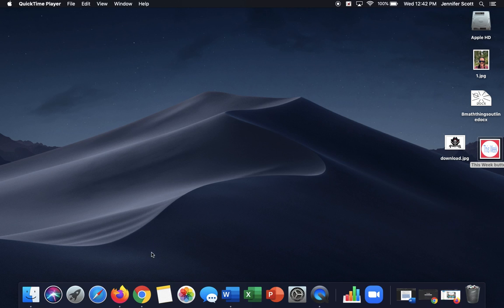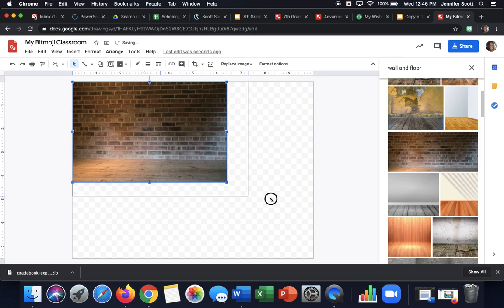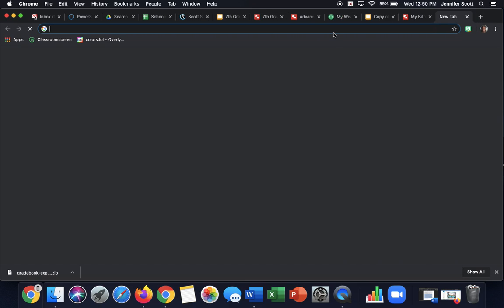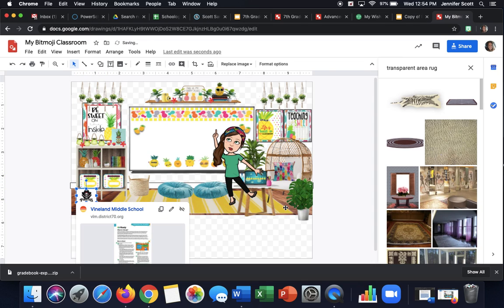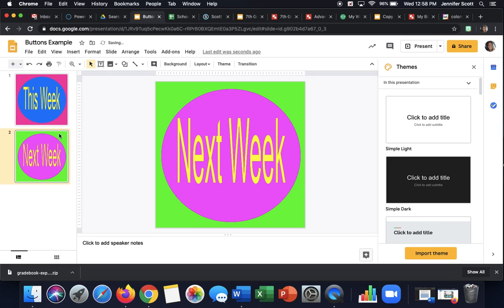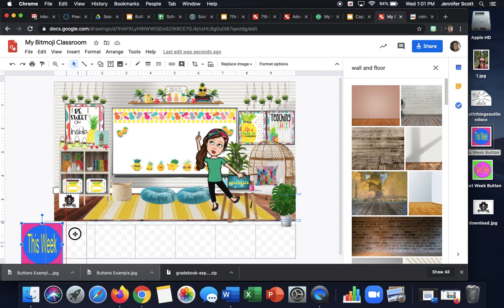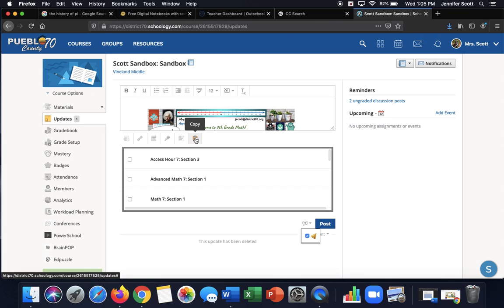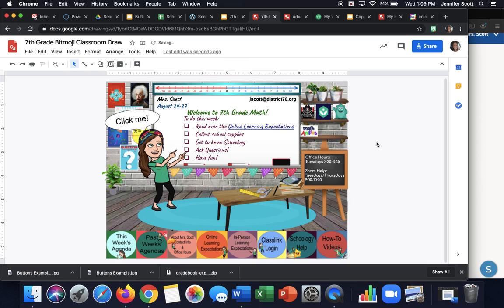Bitmoji Classroom Tutorial